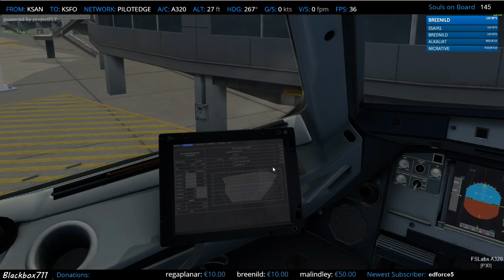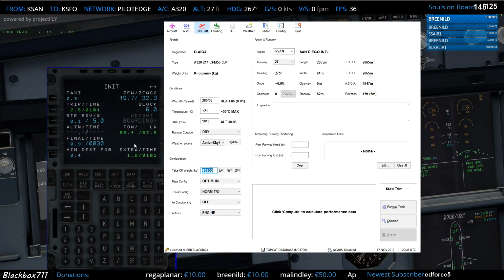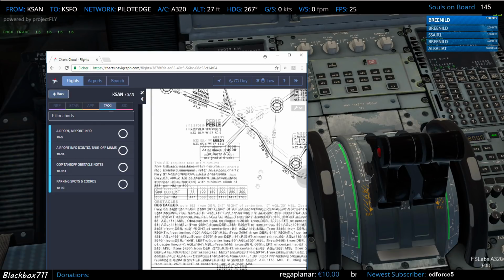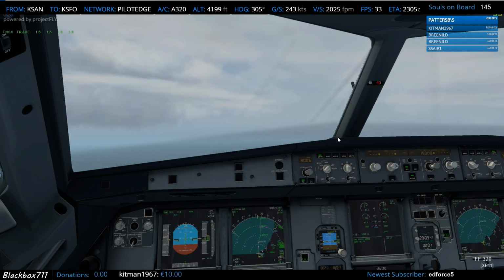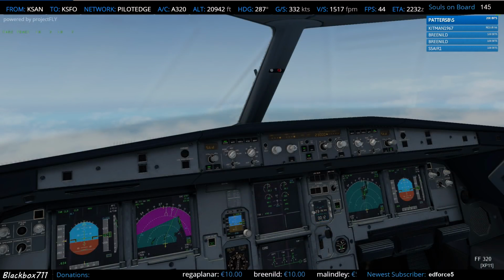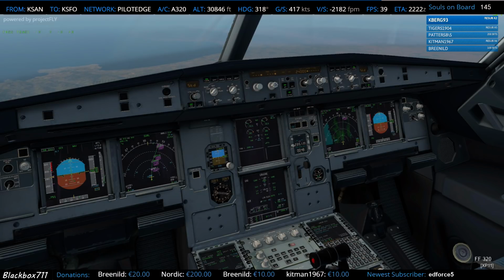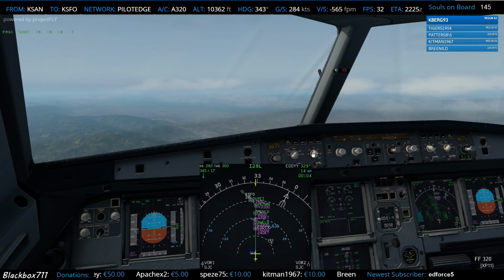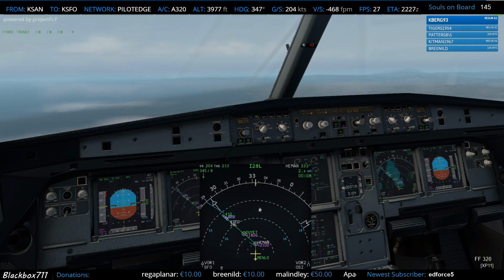[FF320] FlightFactor A320 - KSAN to KSFO [PilotEdge]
PC Specs:
MB Asus Maximus IX Hero, Intel i7-7700K OC@ 4.60 GHz, Nvidia GeForce GTX 1080, 16 GB RAM, Logitech K120 Keyboard, Zowie FK1 Mouse, Thrustmaster Warthog Stick, Throttle and Rudder Pedals